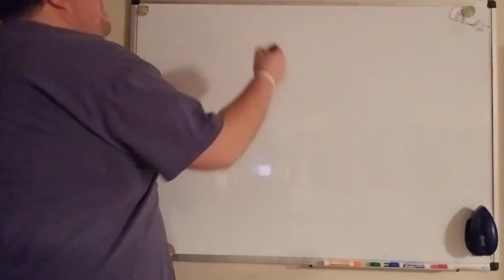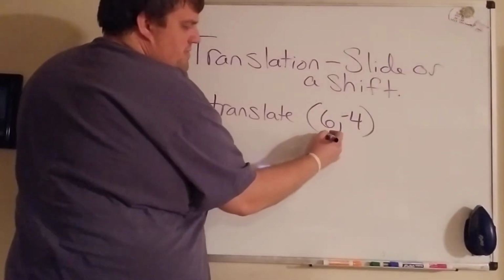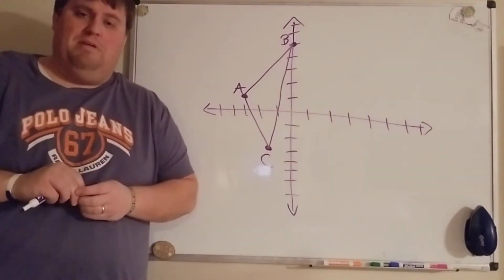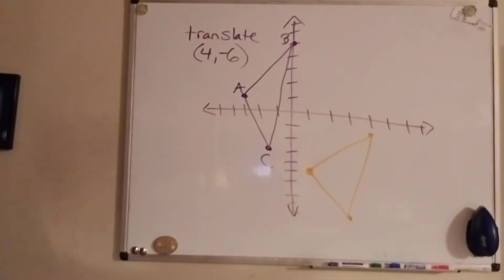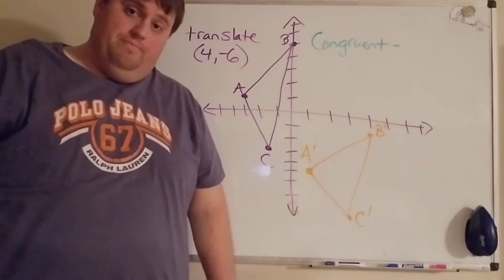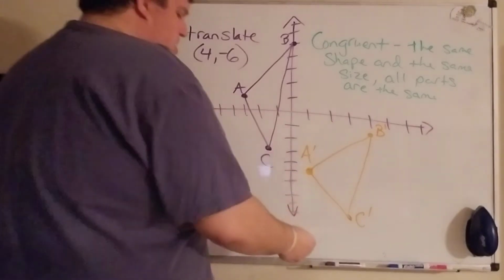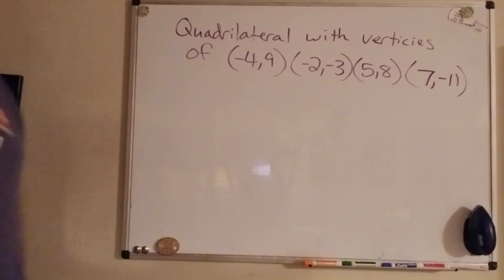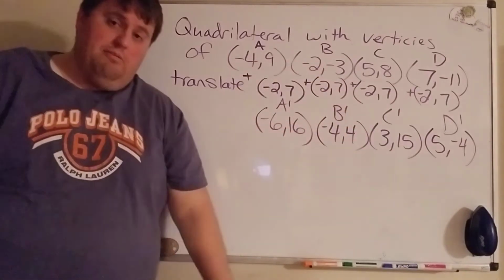Math 8 translations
Monday 2/22 we start off geometry by talking about translations of shapes on a graph.